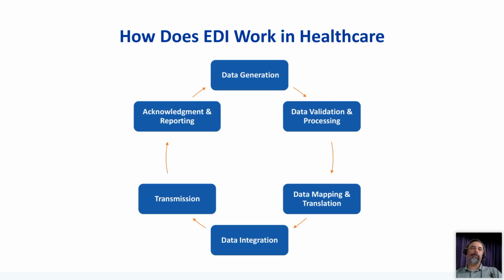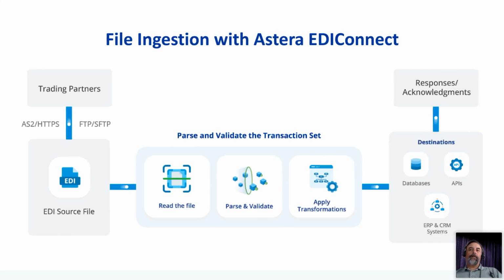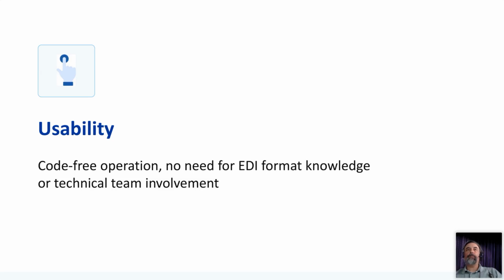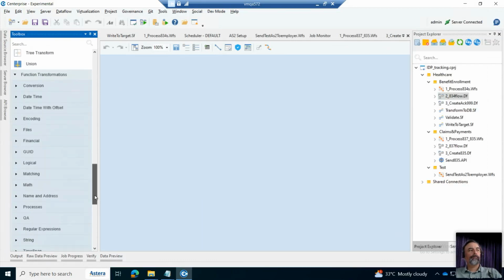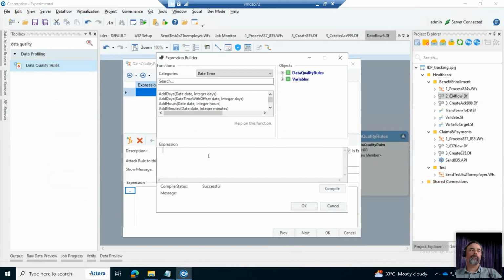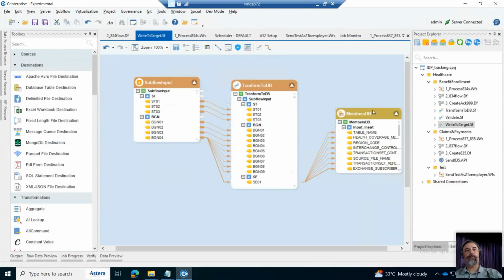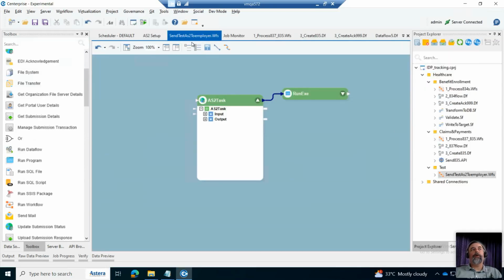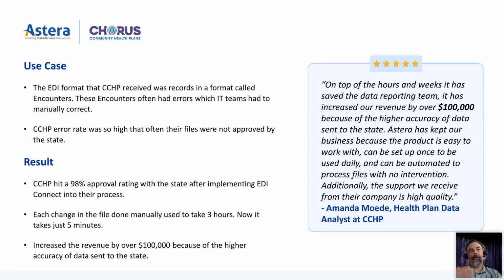[WEBINAR] Automated Processing of Healthcare EDI Files with Astera